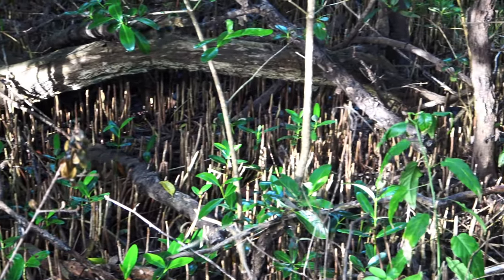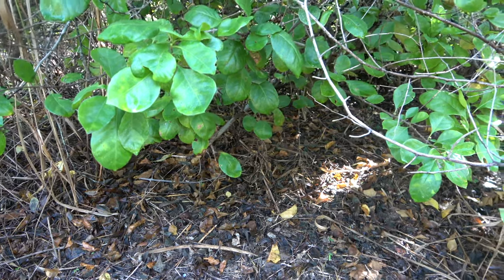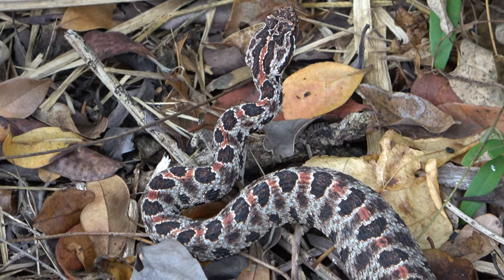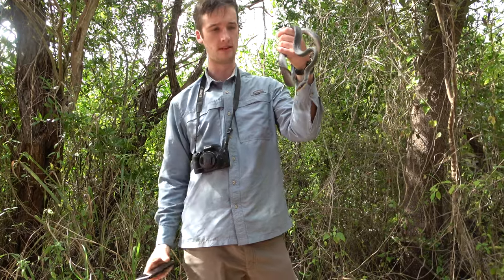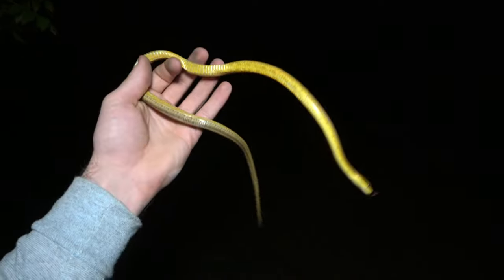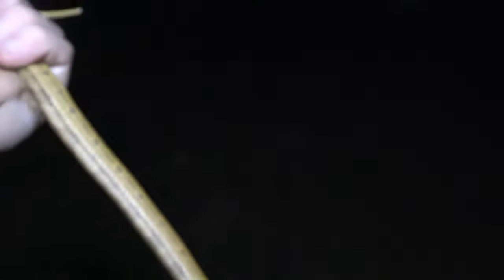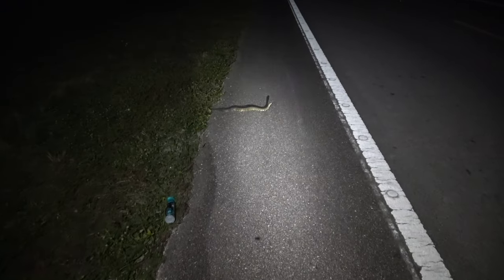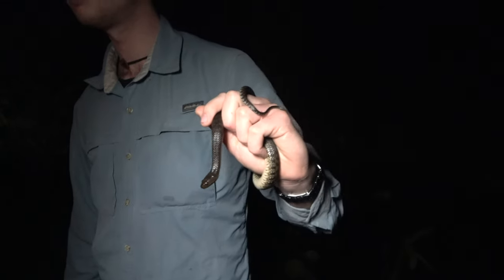Mating Rattlesnakes, Big Yellow Rat Snake, and Angry Racer!- Snake Hunting Florida!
As we continue our trip in the everglades, we made the best of slow conditions and were able to turn up a few vipers, some stunning yellow rats, and much more!